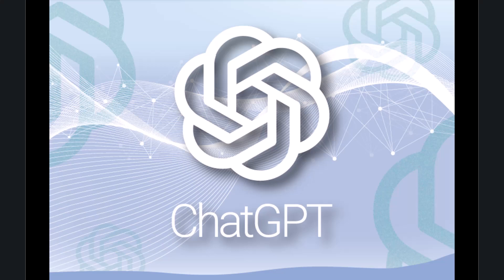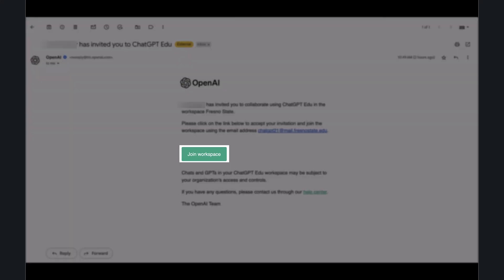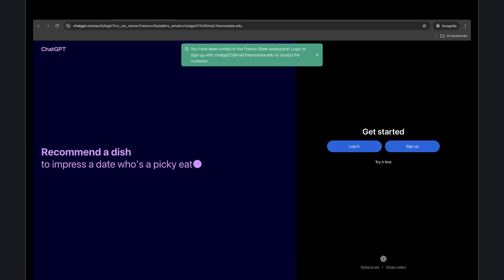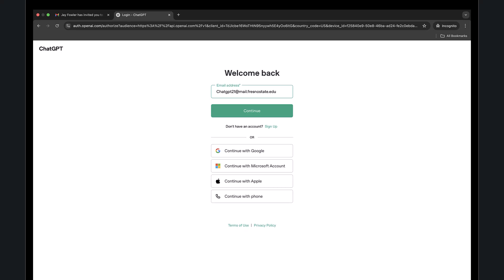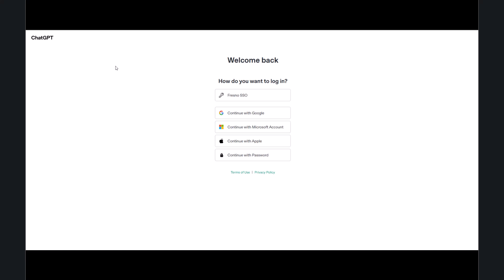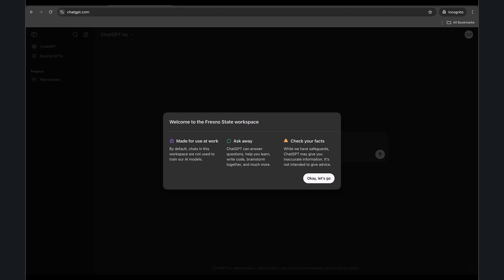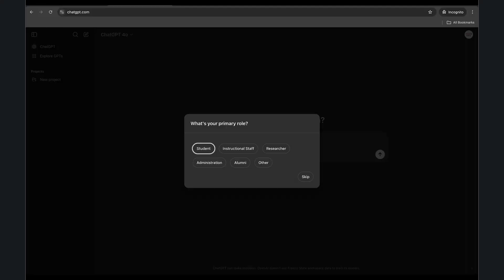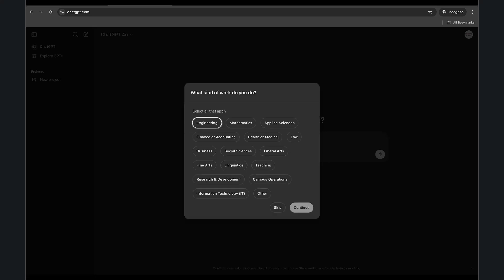Joining the Fresno State ChatGPT EDU Workspace | Create a New Account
Learn how to setup a new ChatGPT account in the Fresno State ChatGPT EDU Workspace.